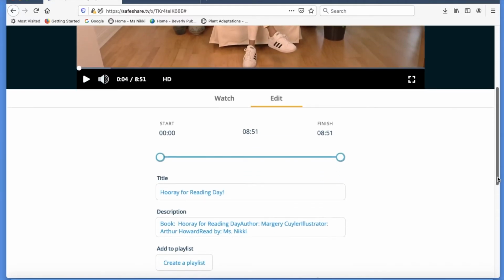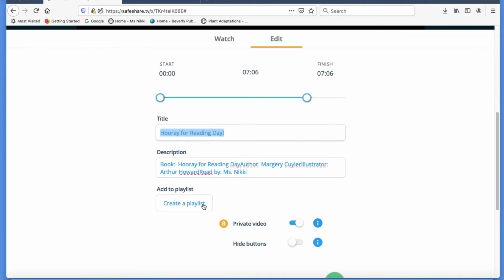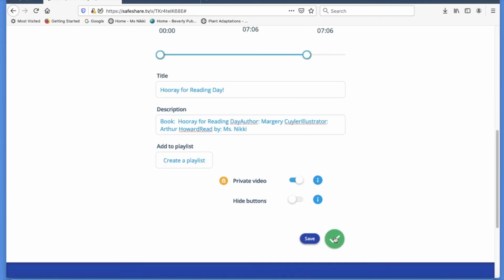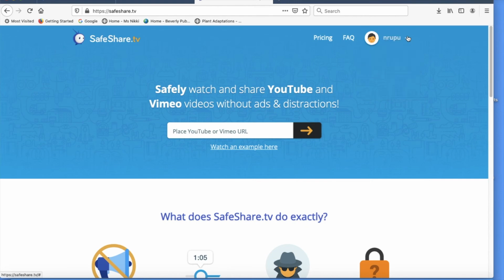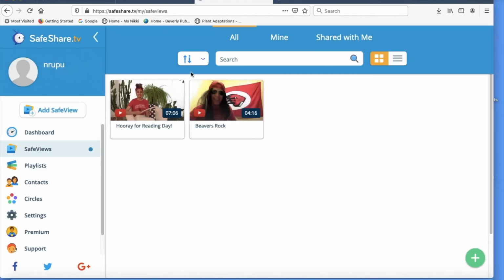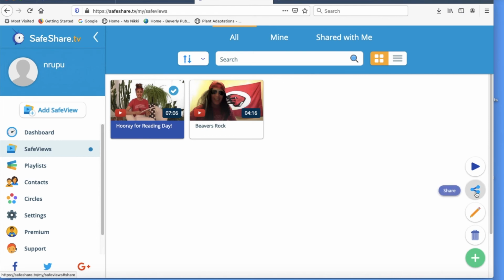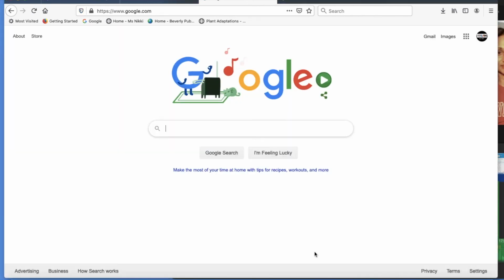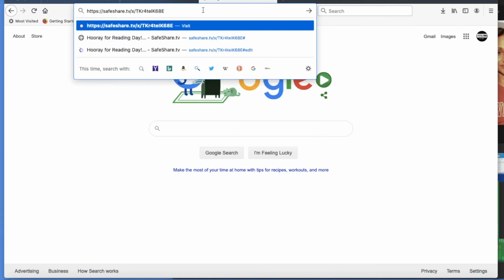SafeShare.TV Tutorial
SafeShare.tv is a website where teachers can show videos from YouTube or Vimeo with ads and related videos removed. Copy the link from your favorite video and paste it onto the site to create a SafeView.